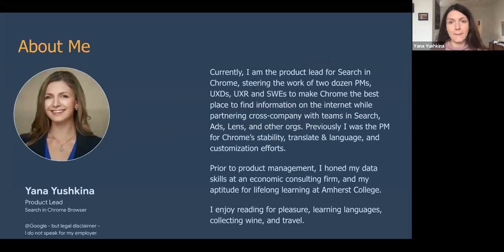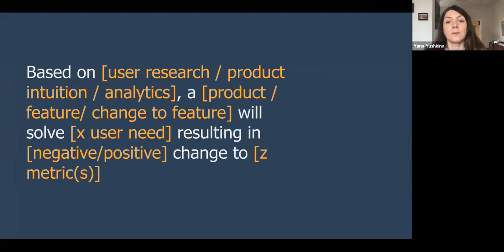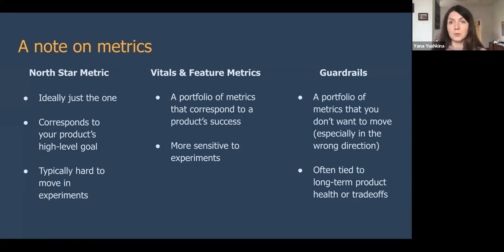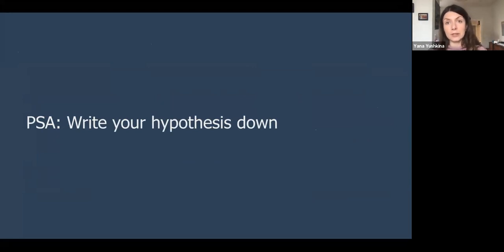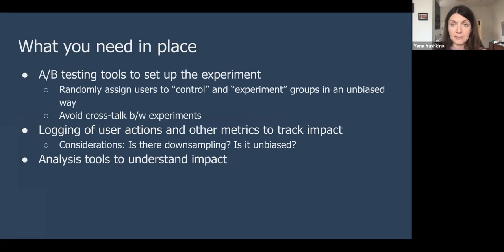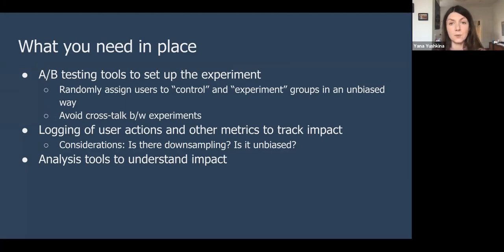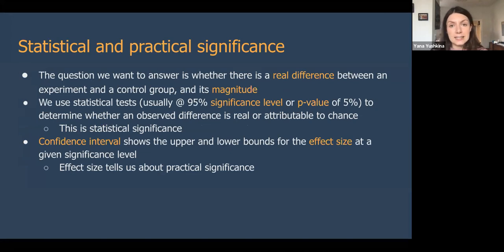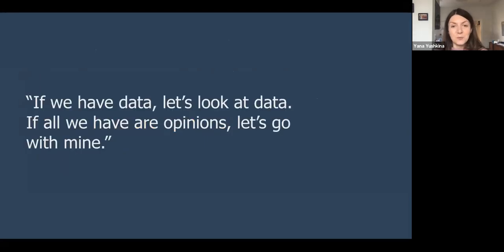Data-driven product design: How to use data to validate hypotheses & gain influence - Yana Yushkina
An essential aspect of product management is validating your hypotheses so you can build the best version of your product. But how can you incorporate the use of data to ensure that your discovery process is well informed?

Join Yana Yushkina, Product Manager on Search at Google Chrome, as we take a deep dive into leveraging data in product. In this webinar you will learn:

- Why data is not a substitute for qualitative user research, user empathy, and product intuition.
- How data can be used as a useful tool for validating hypotheses.
- How data is helpful in influencing a team and reaching consensus.